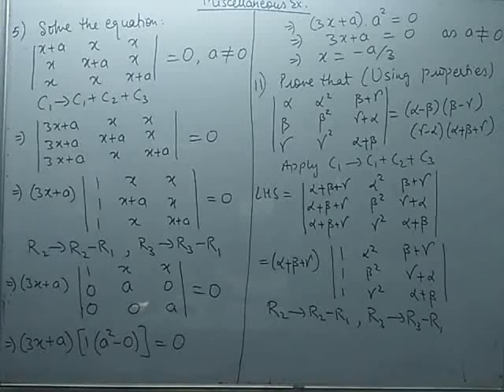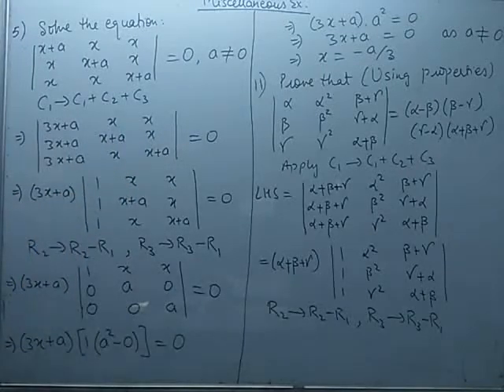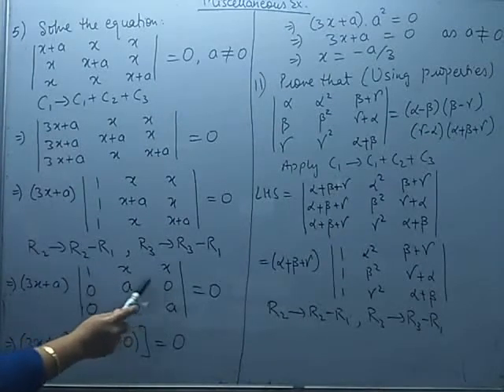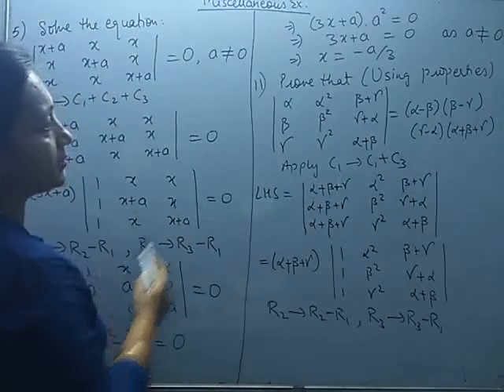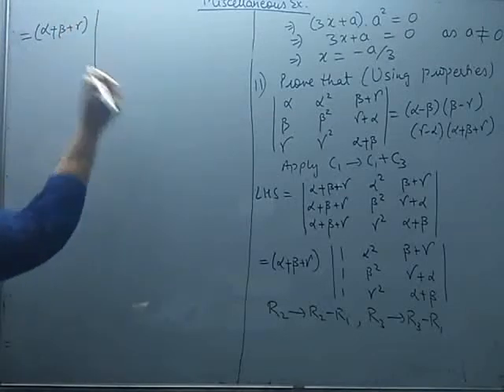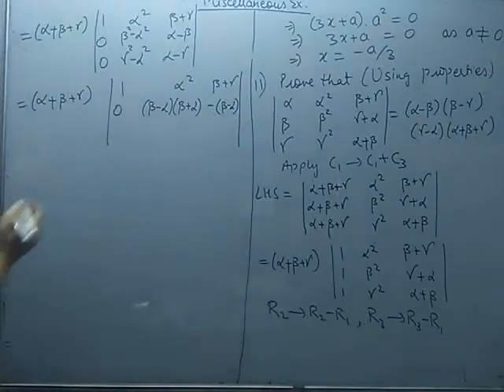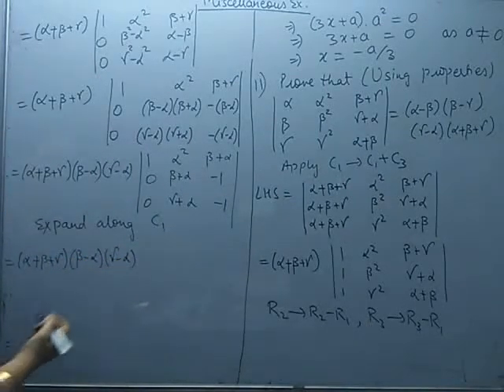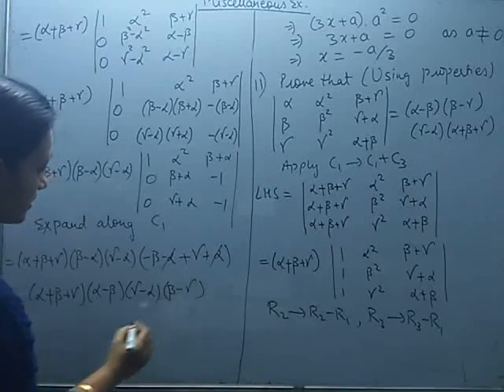Determinants: Miscellaneous Ex.